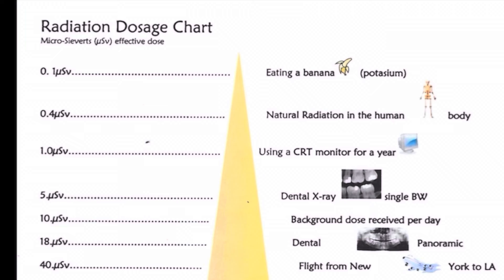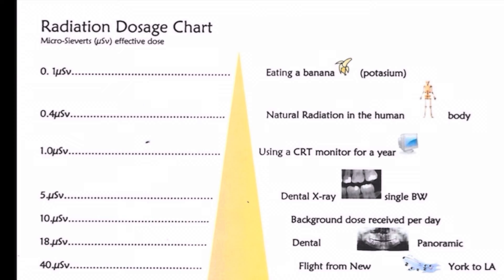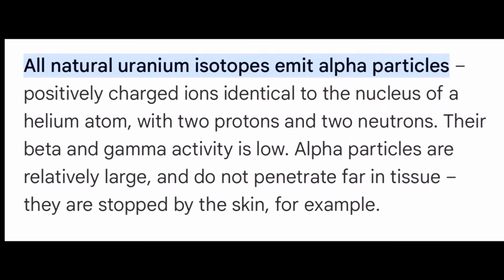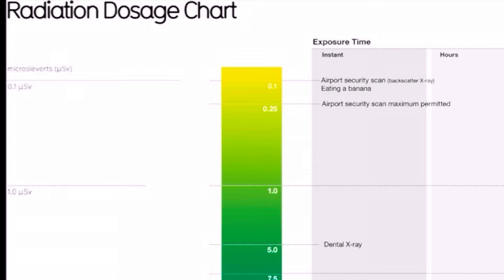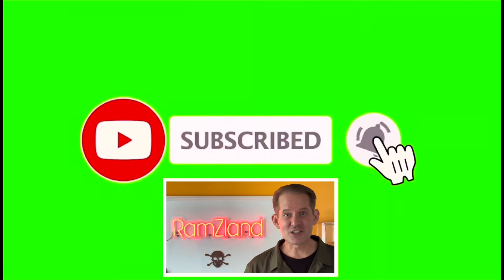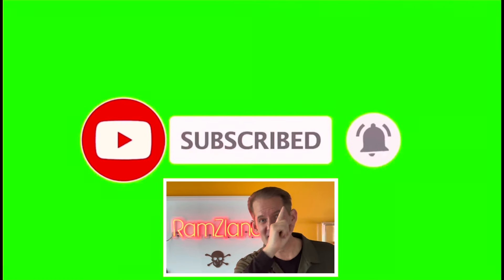Radioactivity in RamZland!⚗️Isotopes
Keith Ramsey explains the radioactive decay rate of naturally occurring uranium ore.